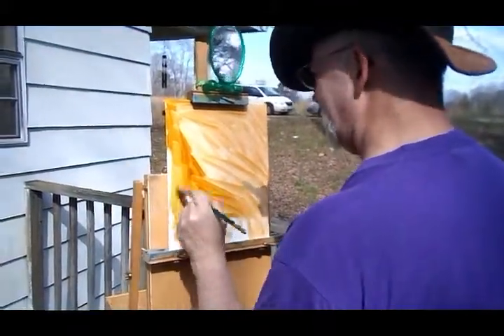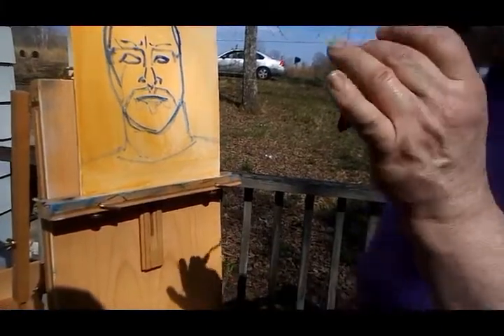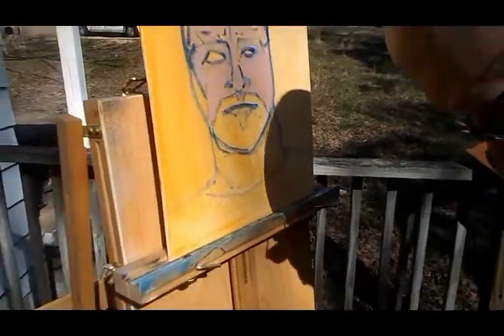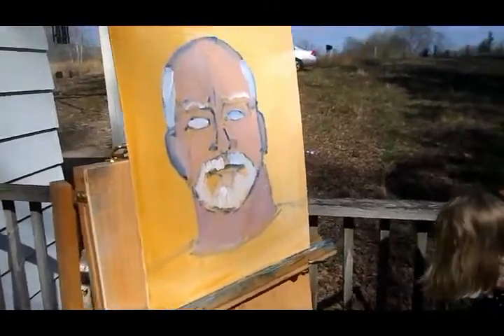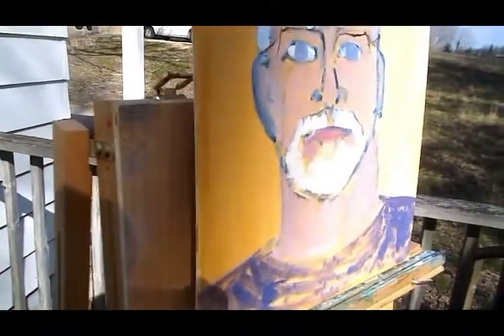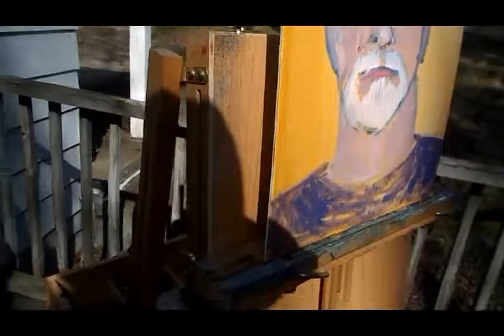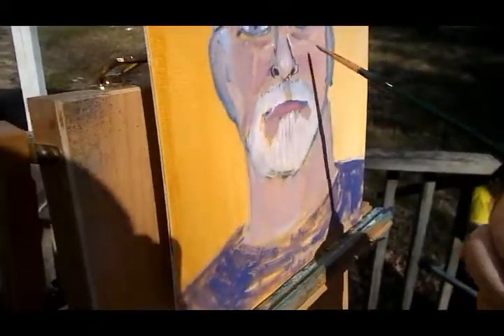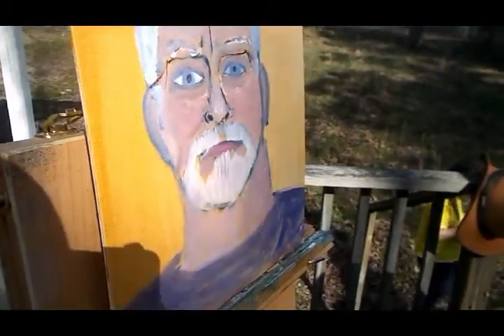Artistic Impressions! A self portrait!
Planet Infowars Was now targeted by the Man.

Help Fight Internet Censorship!